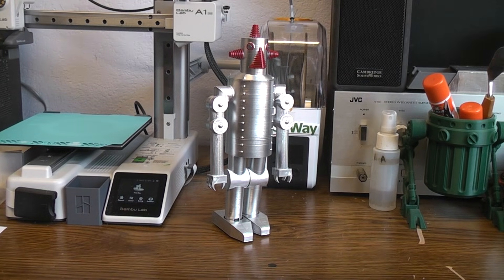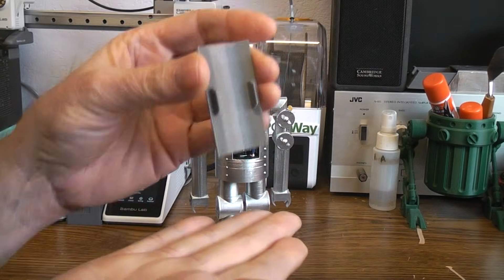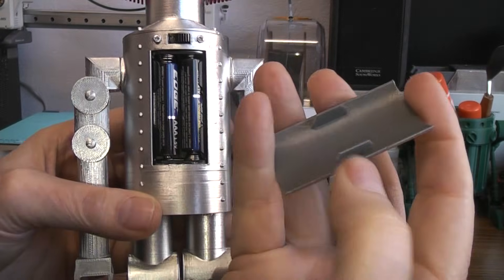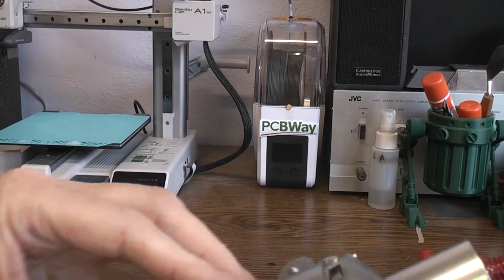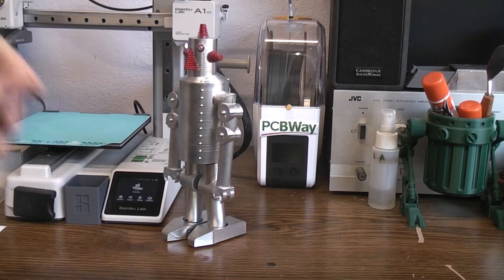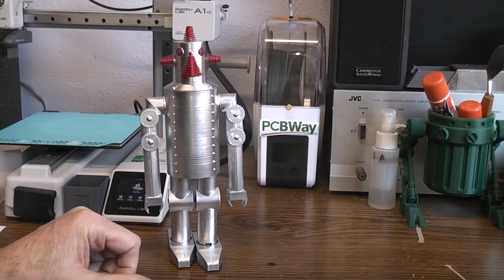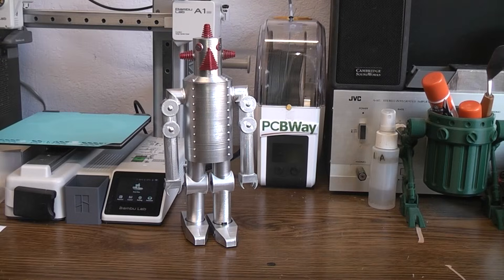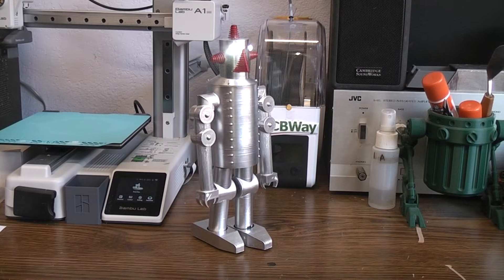Demo of painted Vanishing Shadow Robot. 3D printed, battery operated walking robot you can build.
STL files on thing-i-verse.